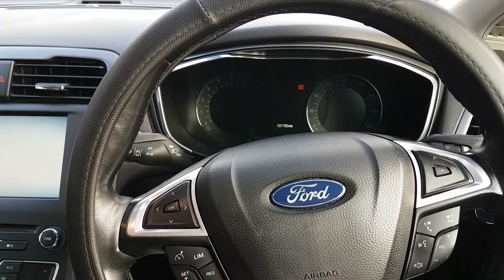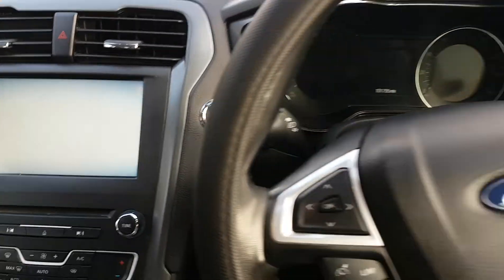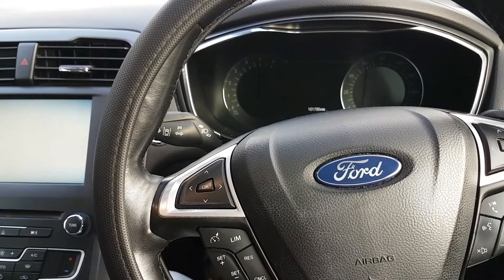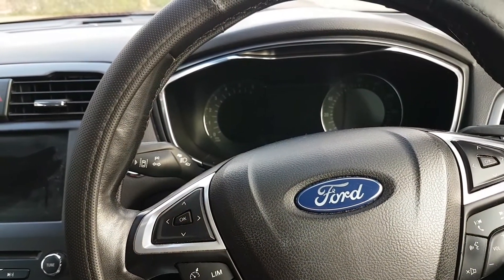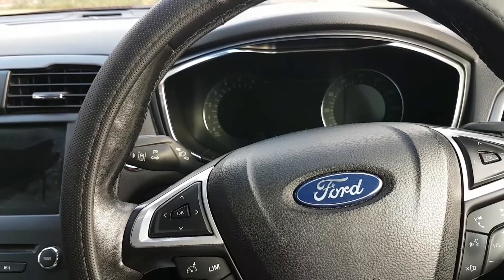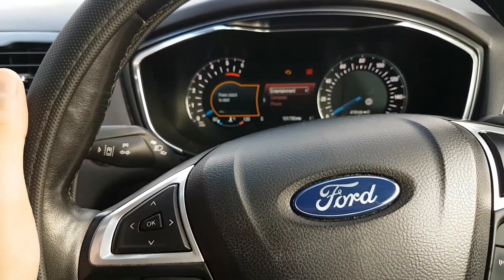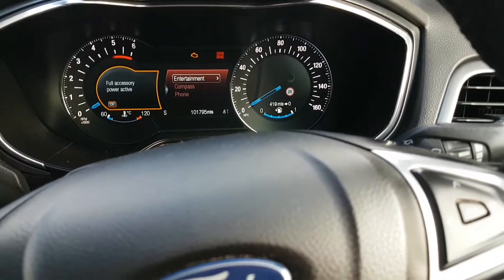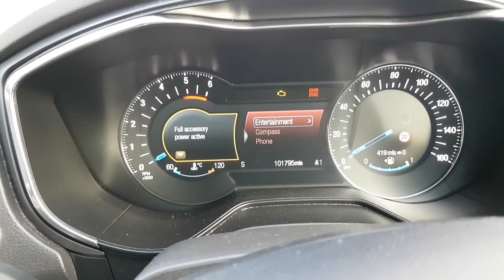Ford Mondeo 2015 (MK5) Battery Management System (BMS) Reset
Reseting BMS for Ford Mondeo 2015 MK5, so that auto start stop can work again.